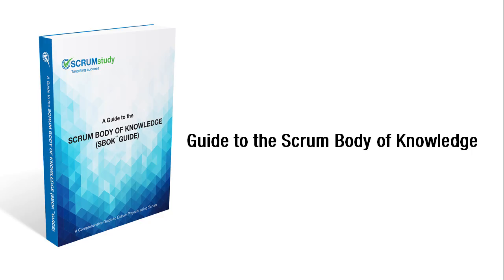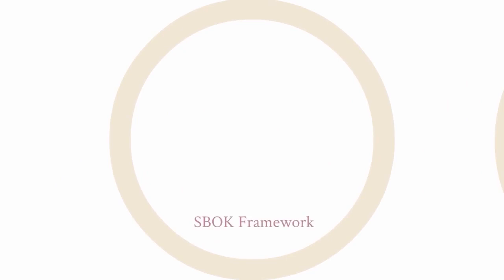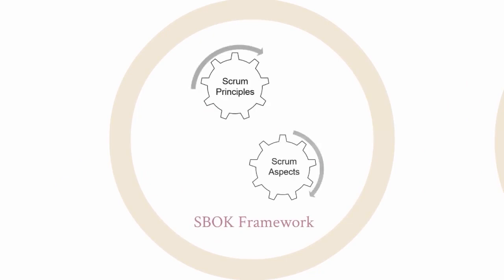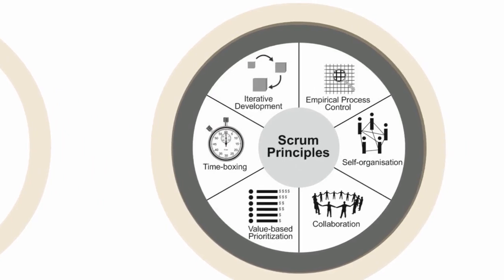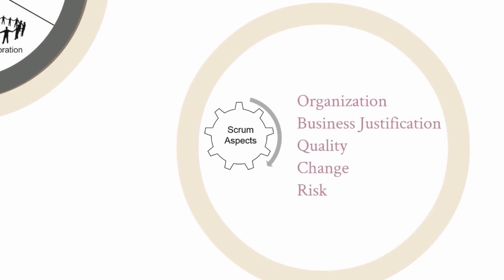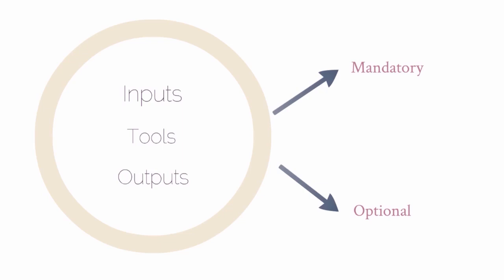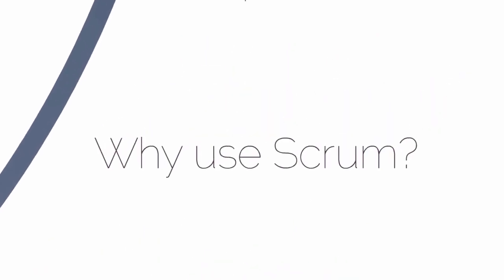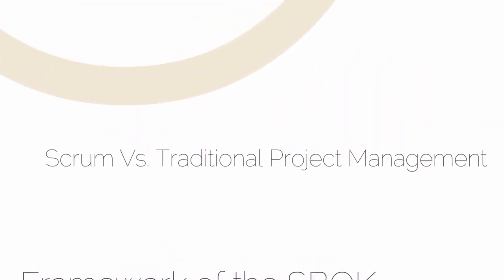Introduction To Scrum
In this video, we dive deep into the definitive guide for Scrum and the rules of the game. Scrum is a powerful framework for developing and sustaining complex projects. We'll explore the Scrum Body of Knowledge (SBOK), a comprehensive compilation of the latest methods and best practices used by experts. This course covers everything from Scrum principles and aspects to the detailed processes that ensure successful Scrum implementation. Learn how to apply Scrum to projects of any size or complexity across various industries. We'll break down the key chapters of the SBOK, including the essential phases of initiating, planning, estimating, implementing, reviewing, and releasing projects. Understand the mandatory and optional tools and outputs, and discover the Agile Manifesto and other agile methods for a holistic view of project management. Start mastering Scrum today and take your project management skills to the next level!